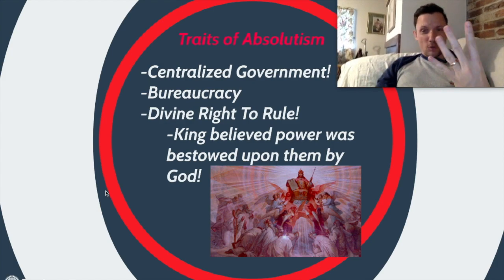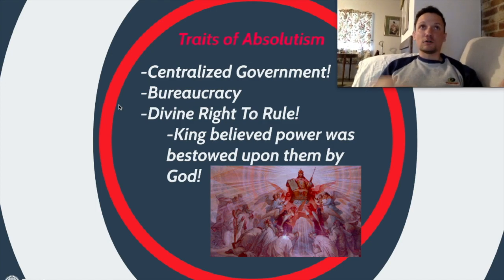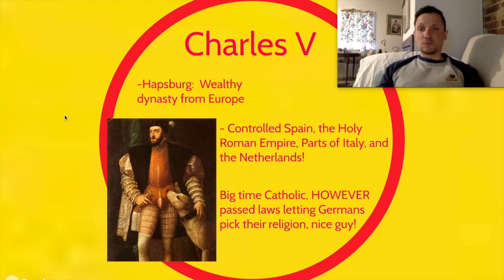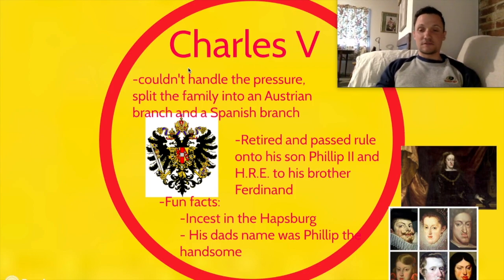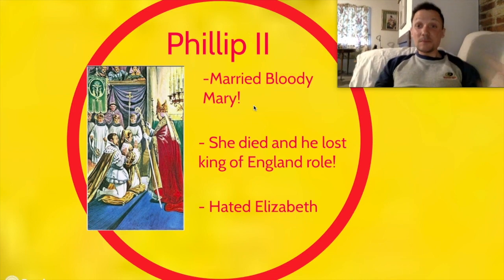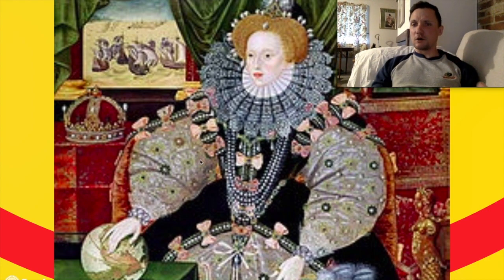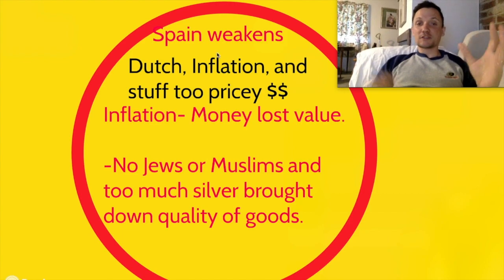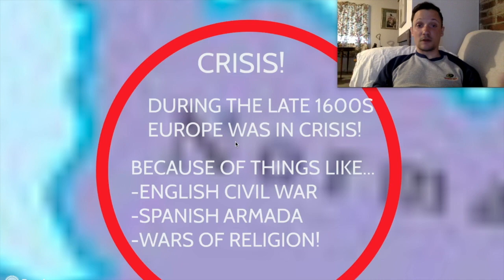CP Flip #24 Spanish Absolutism